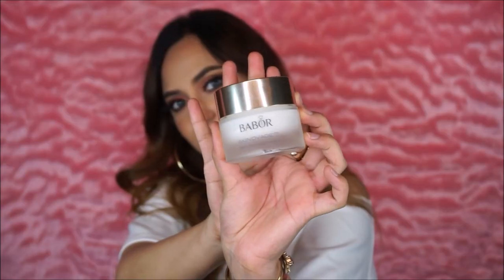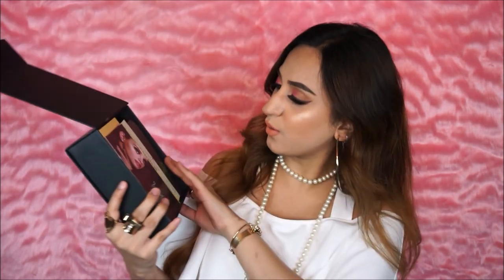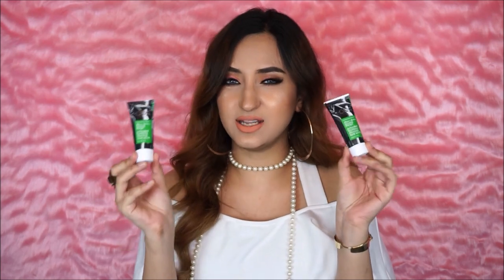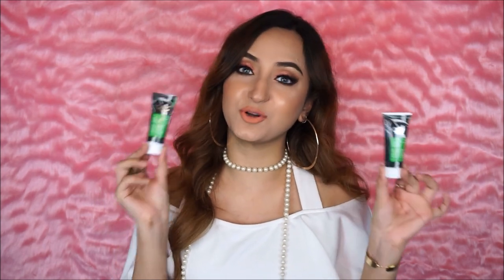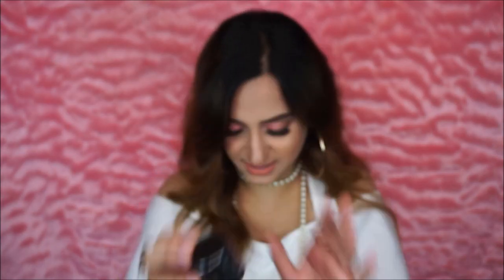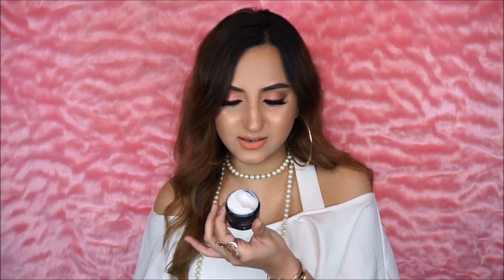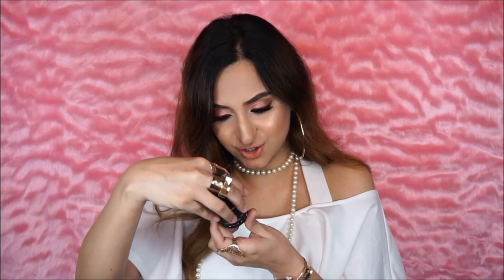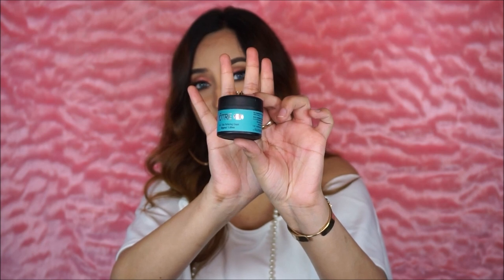*NEW* BEAUTY BOX? Vanity Cask September Unboxing!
Hello everyone!
Here is a fun unboxing of the Vanity Cask beauty box!

Get a free Babor product worth Rs. 4800/- when you purchase a 3 month subscription.